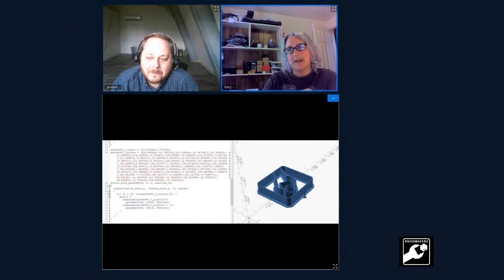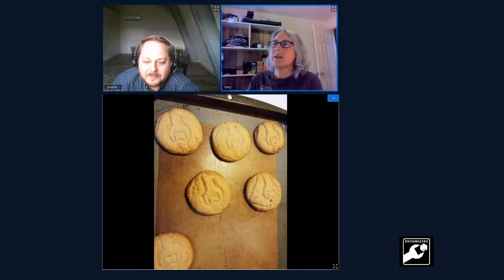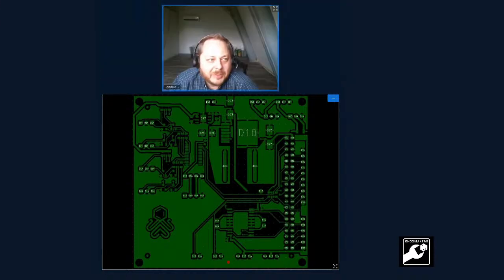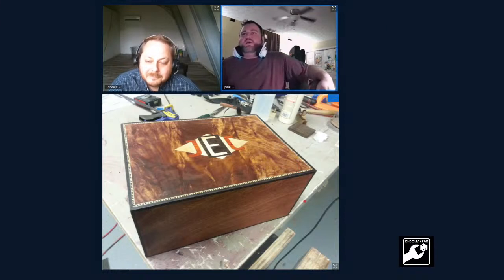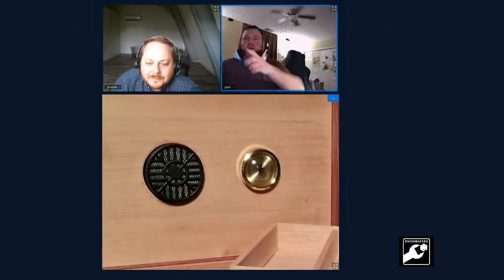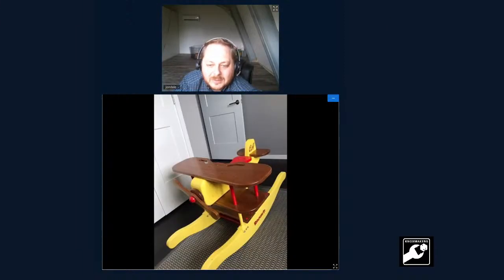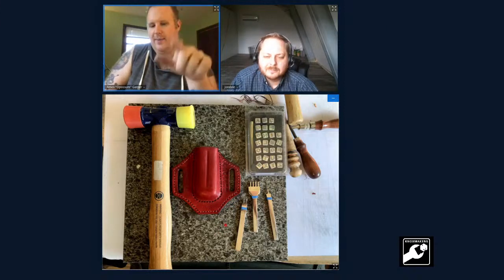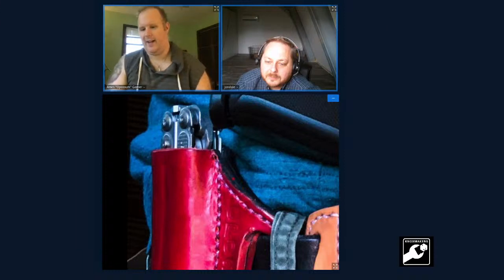Virtual Show and share for June 1st, 2021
Knox Makers presents - Virtual Show and share for June 1st, 2021.

Do you have something you want to show and share?